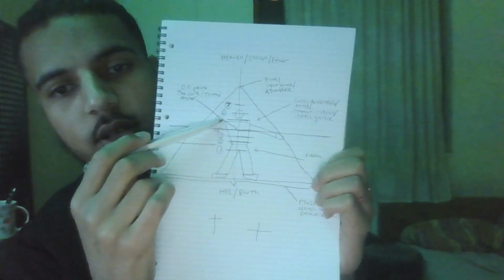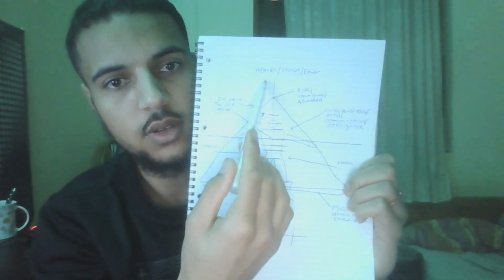Map Of Consciousness. Christ Symbolizes Divine Symmetry, Not A Human Avatar Who Incarnated 2000Y Ago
Always remember the map is not the territory